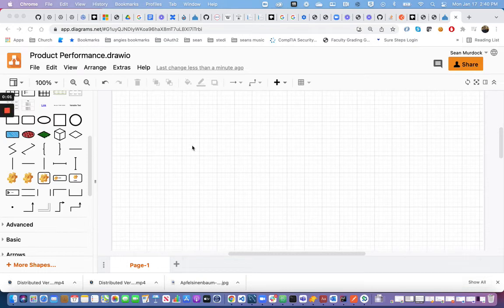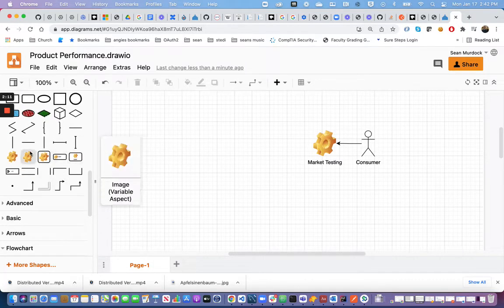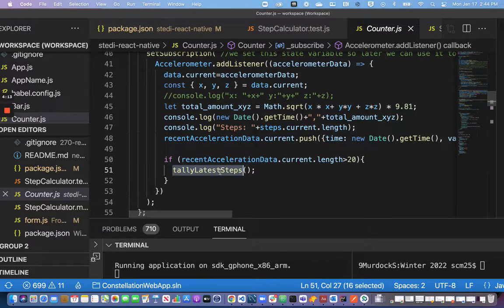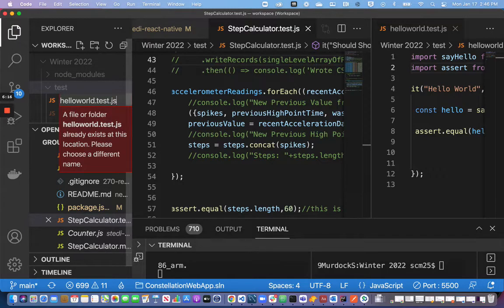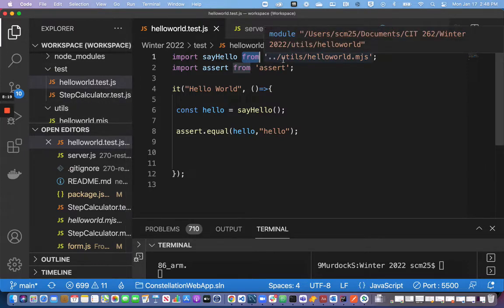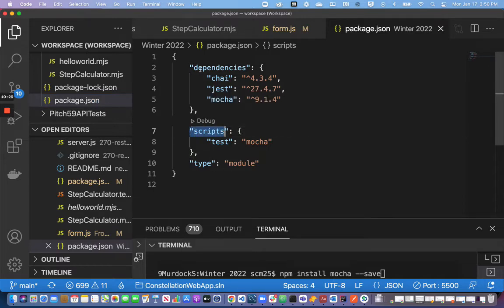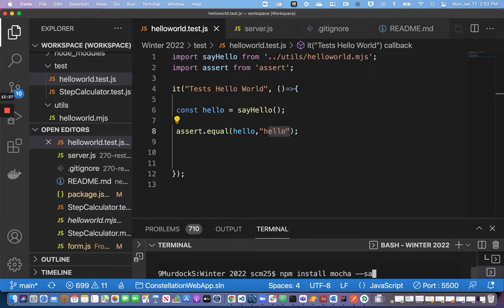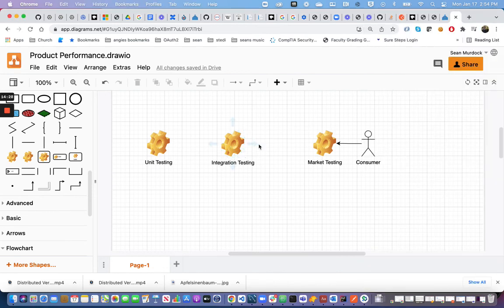Unit Testing and Product Performance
We discuss the relationship between Market Testing, Unit Testing, and Integration Testing. Market Testing is where we actually have the opportunity to make money. When the individual units of our code function properly, we can test them as a whole application, and then send them to the app store, or our market of choice. Only then can we determine which features are valuable to the customer, and how well it meets product expectations.